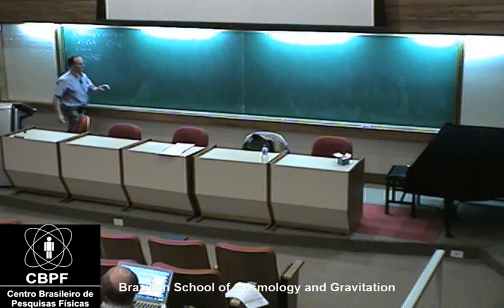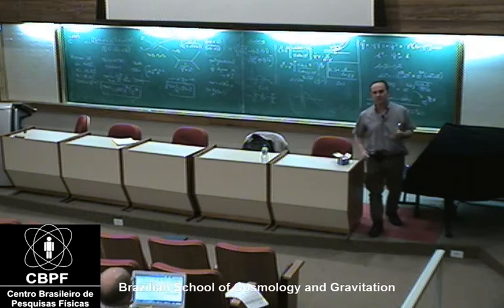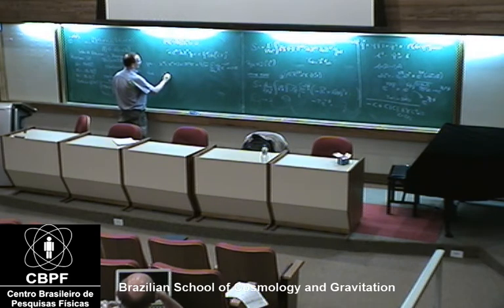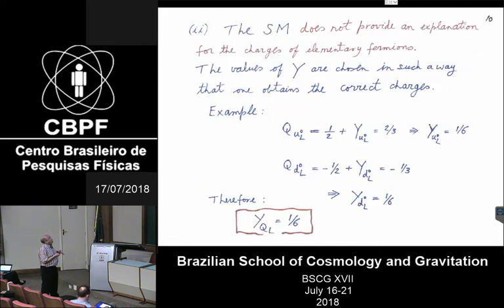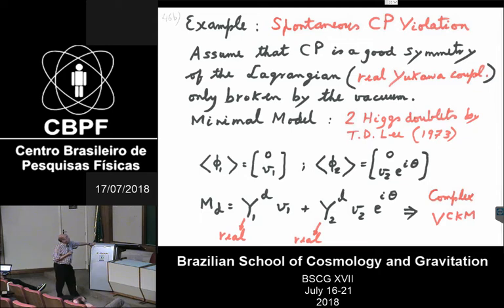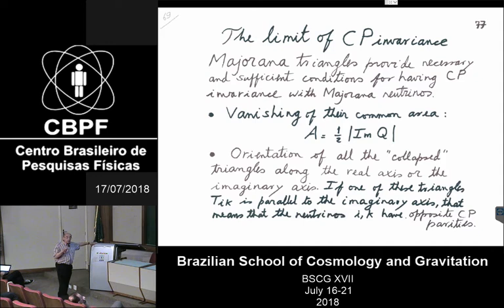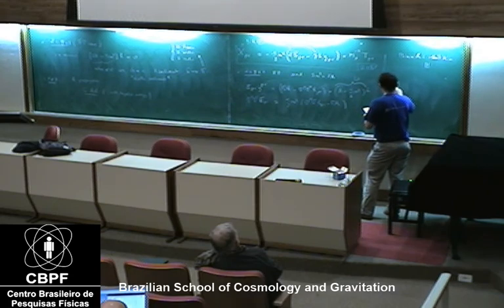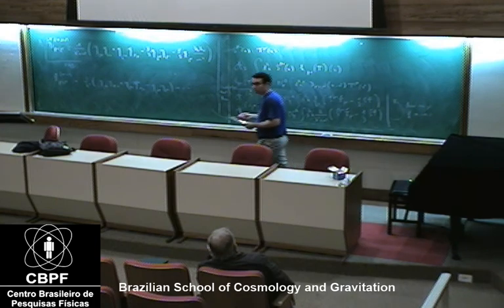CBPF - 17/07/2018 - BSCG Brazilian School of Cosmology and Gravitation Part 3